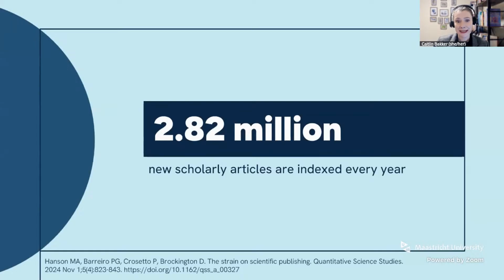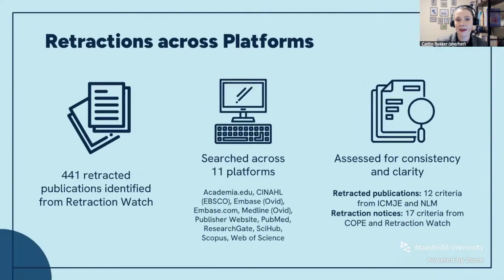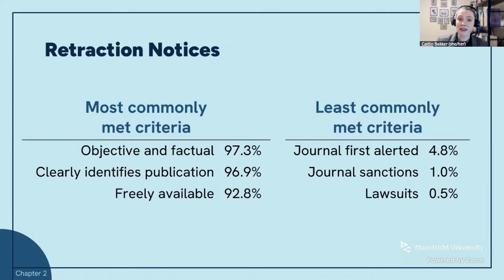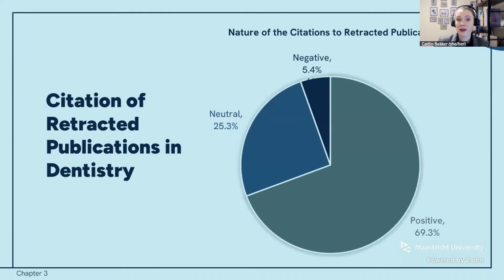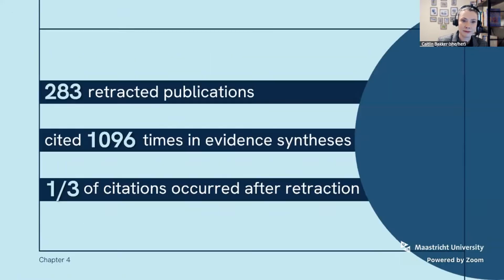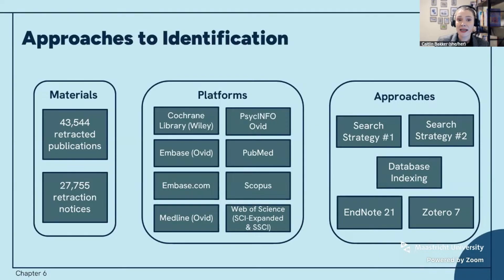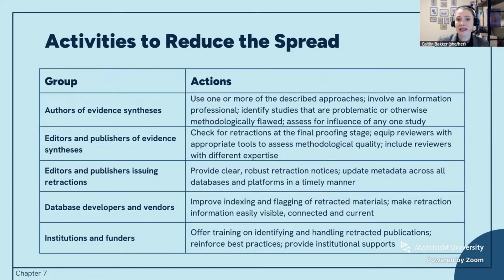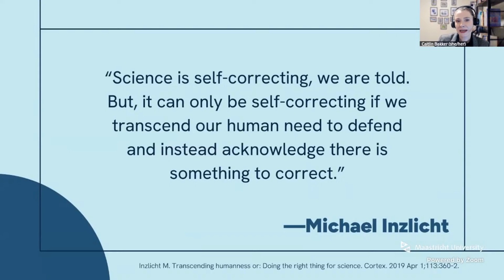Phd Defence of Caitlin Bakker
Phd Defence Caitlin Bakker

THE PRESENTATION, USE AND IDENTIFICATION OF RETRACTED PUBLICATIONS IN THE HEALTH SCIENCES